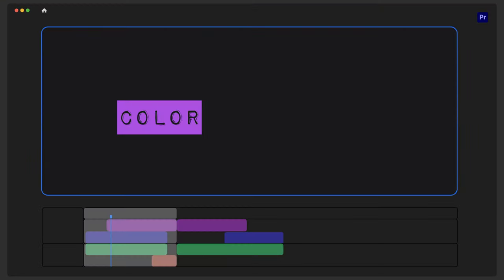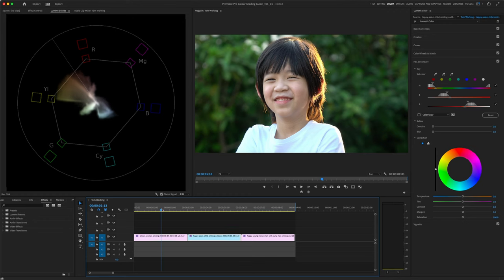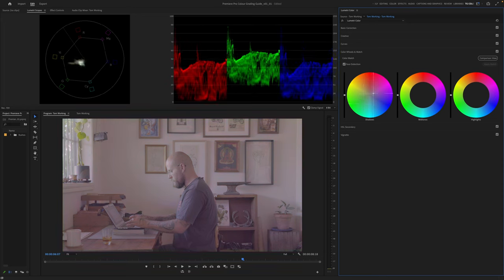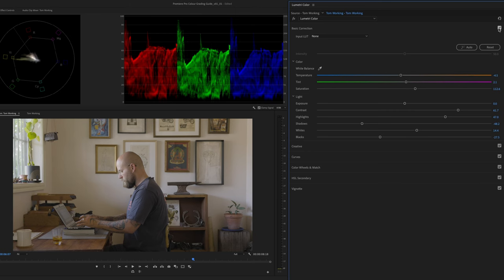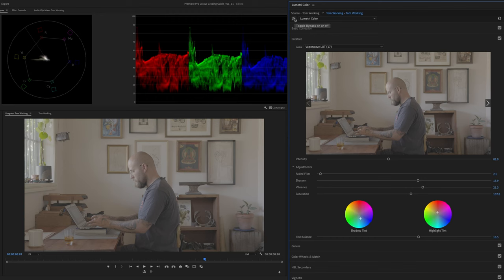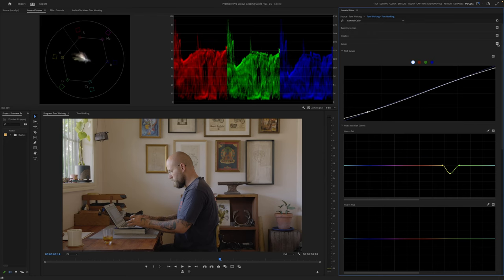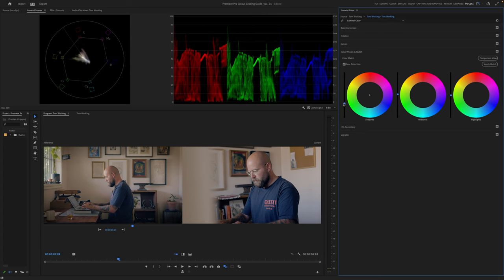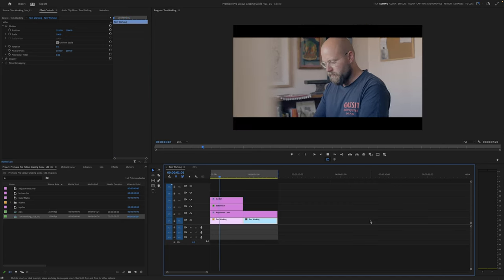The Ultimate Guide to Color Grading in Premiere Pro | FREE COURSE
This is your one stop shop, everything you could possibly need to know tutorial for how to color correct and grade in Adobe Premiere Pro. Tom Graham teaches you how to set up your workspace for grading, how to read scopes, how to use LUTs, and how to color grade and color correct from scratch. ► Download unlimited photos, fonts, and templates with Envato Elements

00:00:00  Introduction
00:01:46  Color correction 101
00:03:37  Color grading 101
00:05:33  Scopes: WHY we use them
00:06:30  Scopes: HOW we use them
00:08:33  Skin tone
00:10:18  Setting up your workspace
00:14:34  Overview of the Lumetri color effect
00:19:34  Color correcting with LUTs
00:24:16  Color correcting from scratch
00:26:07  Color grading with LUTs
00:34:58  Color grading from scratch
00:43:20  Skin tone adjustment
00:45:37  Matching multiple clips
00:52:46  Adjustment layer grades
00:53:53  Creating cinematic black bars

Envato Tuts+
Discover free how-to tutorials and online courses. Design a logo, create a website, build an app, or learn a new skill